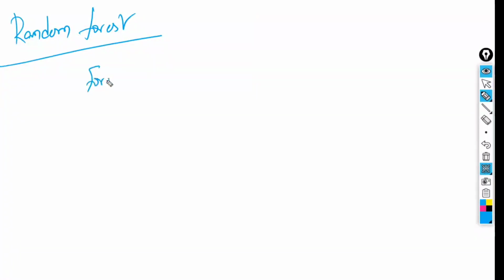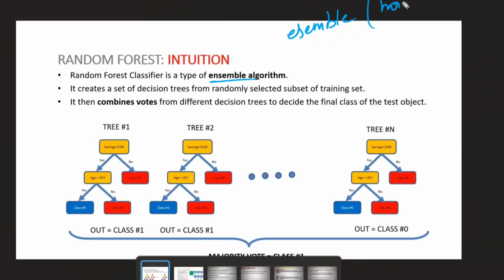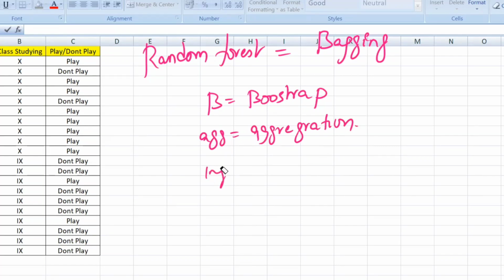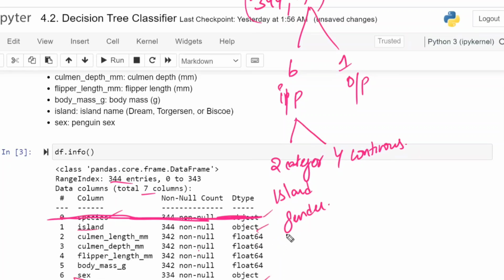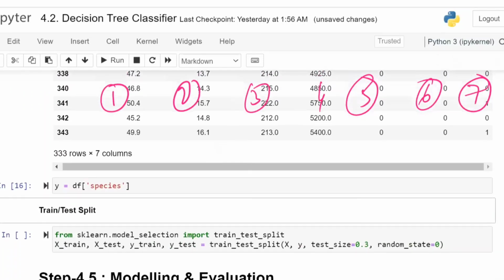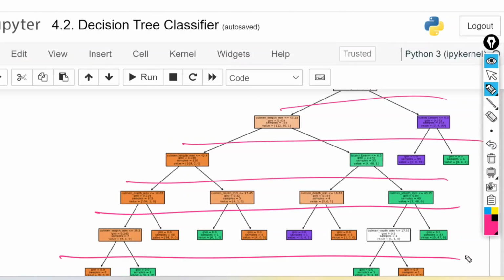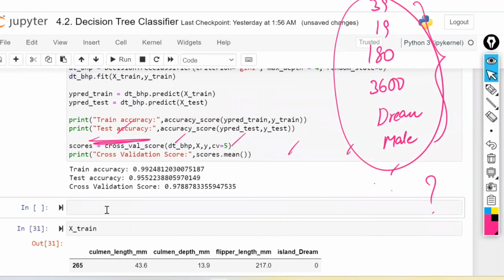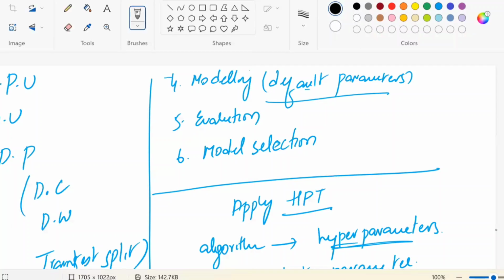Decision Trees and Classification|Class -15